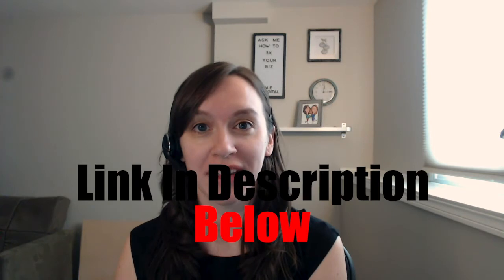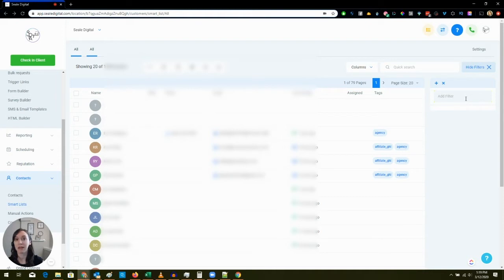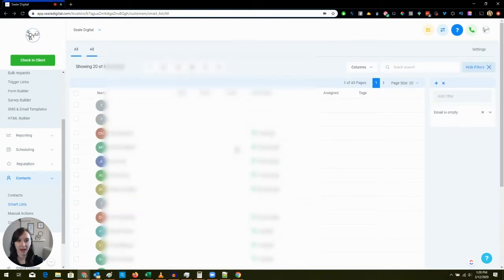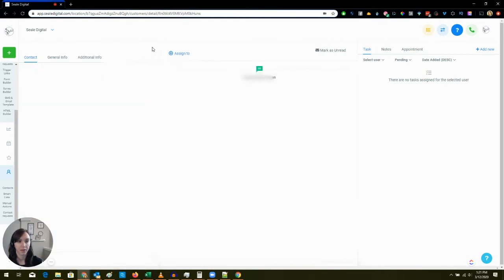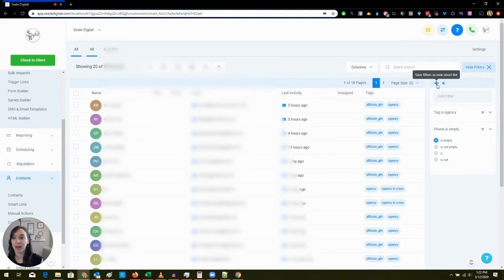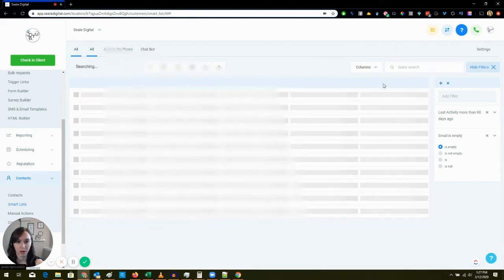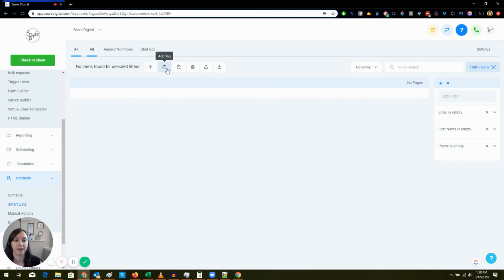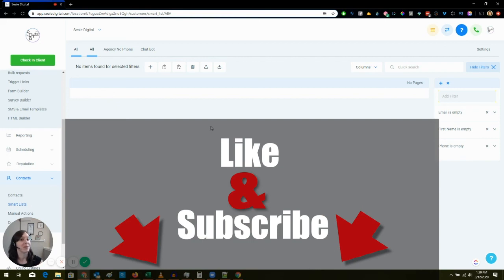Lead Nurturing, Smart Lists & Bulk tags in Go High Level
Get a free One Click Agency Template + Free Pro Course by signing up with my link! ($497 VALUE) 👉👉👉

In this video you'll learn how to setup lead nurturing smart lists & create bulk tags in Go High Level, & how to find older leads without activity in the past 90 days! **SHOW MORE**

Replace the 100's of tools you use with ONE software. The quick & easy way to set up client campaigns in 5 minutes or less with ONE CLICK for free!

🔸Get my free One Click Agency Template + Free HighLevel Course by signing up with my link! ($497 VALUE) 👉

Get your free 14 day trial + bonuses now to this all-in-one platform by signing up with my link:

0:00 Intro
0:31 Filters
02:39 Add to a Smart List
04:36 Clean your Contacts
06:18 Bulk Actions